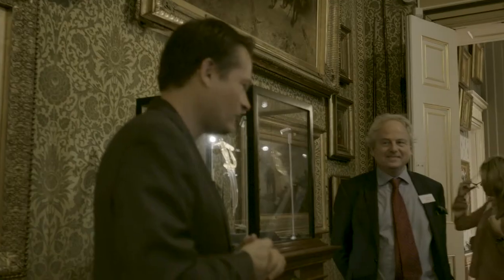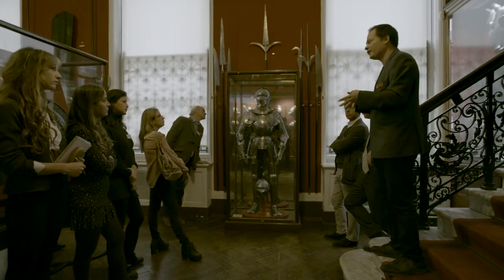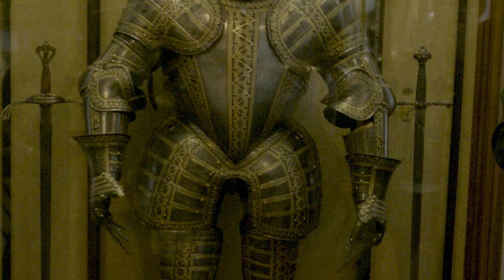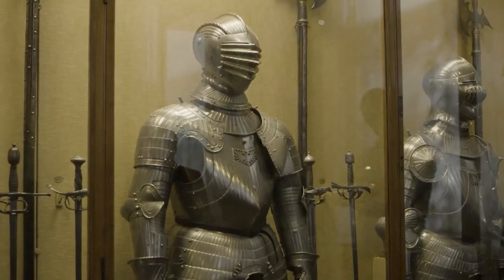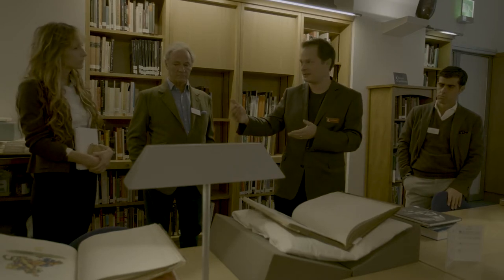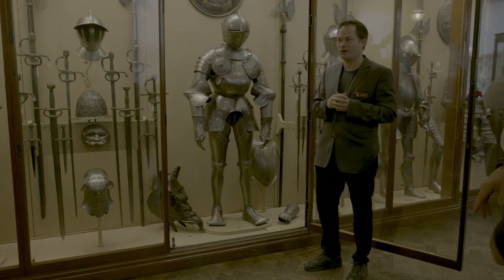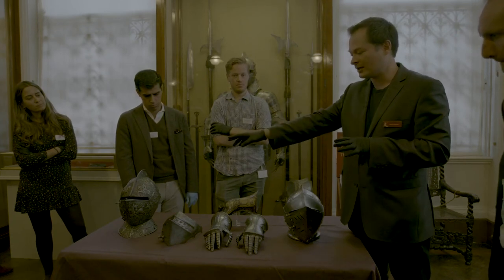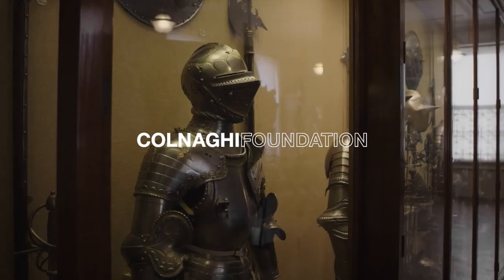Masterclass Arms and Armour with Dr Tobias Capwell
Led by curator of Arms and Armour at The Wallace Collection,  Tobias Capwell, our latest Masterclass delves into some of the highlights of the Wallace's important collection armour. Tobias discusses how these 'hollow sculptures' are decorative works of art, with generations of stylistic development - sometimes forfeiting function over fashion. Tobias also talks about how collectors in the 19th Century created composite suits out of armour from many different periods, materials and places.